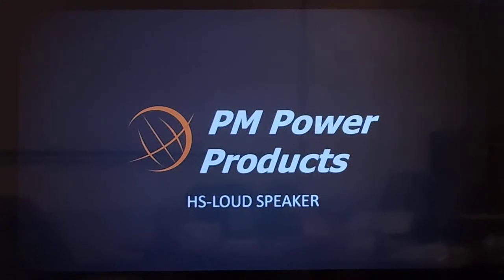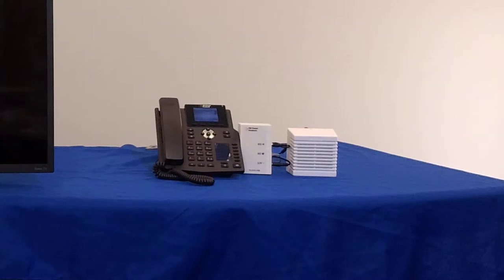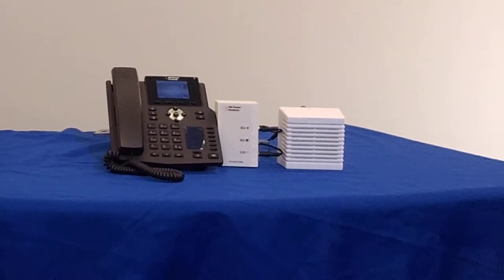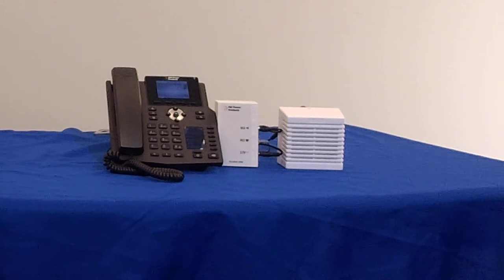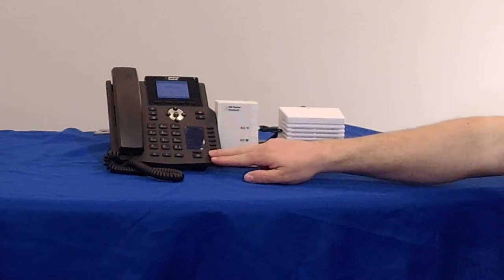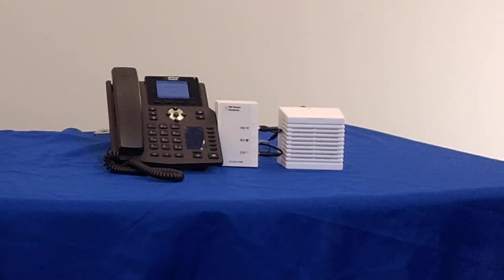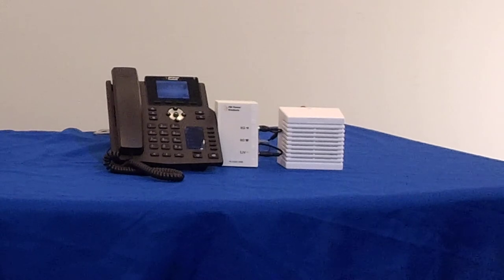Handset Loud Speaker Adapter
The HS-LOUD SPKR from PM Power Products provides a low-cost solution for interfacing telephones to create a loud ringer, and/or amplified signal over the supplied wall speaker.

The HS-LOUD SPKR can also be used as a pre-amp for connection to any paging system.